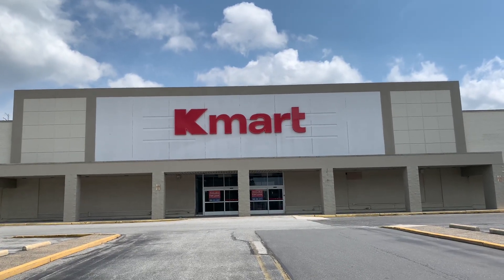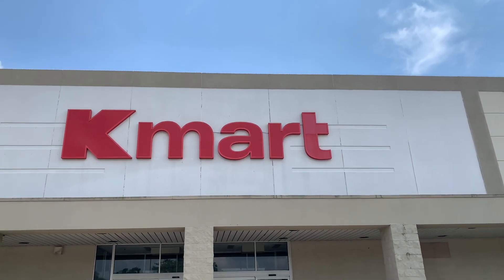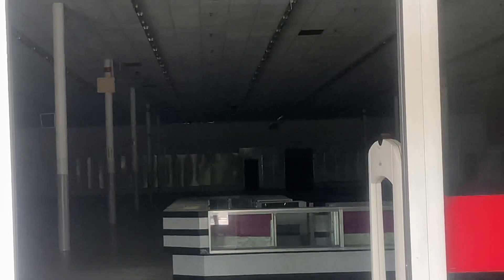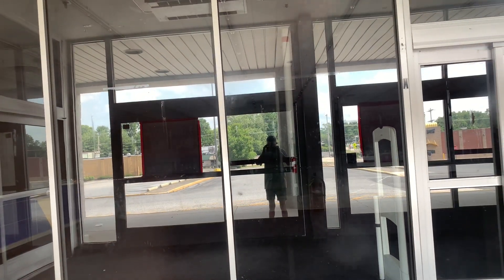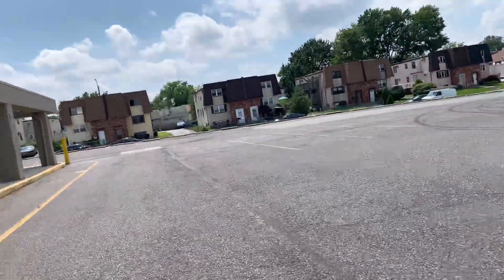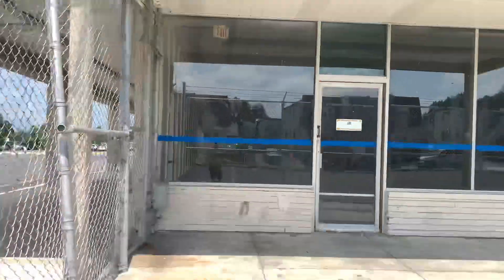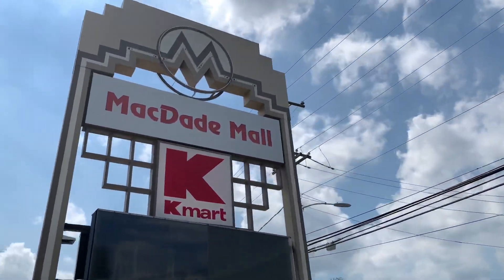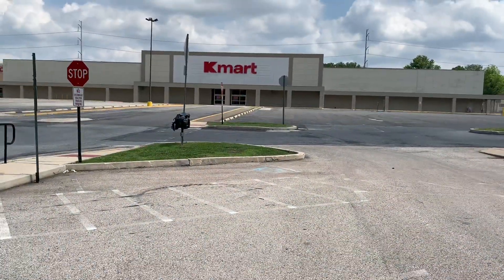Abandoned Kmart Holmes Pa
Abandoned Kmart Holmes Pa aka Macdade mall